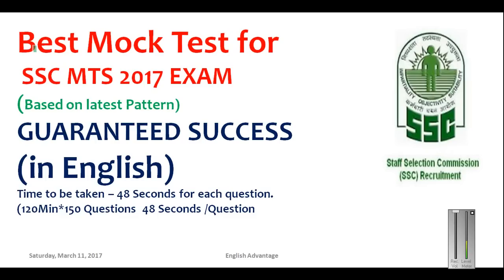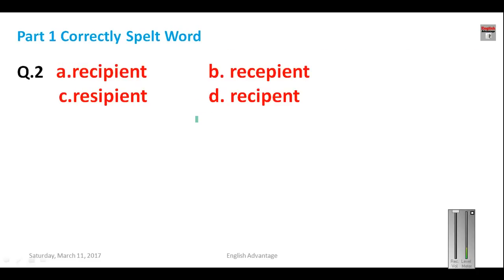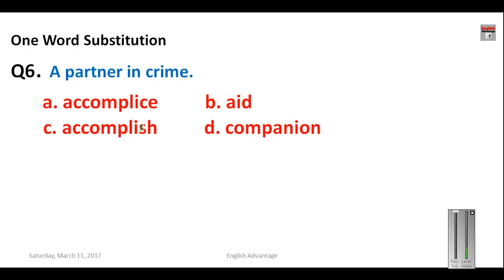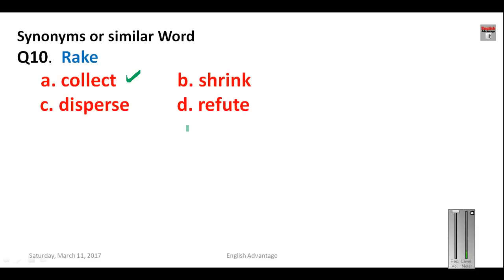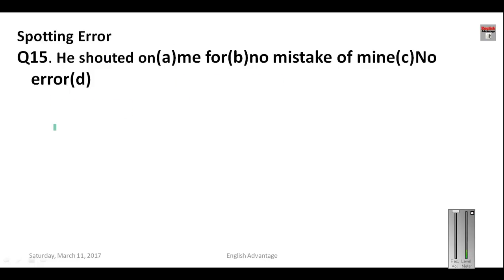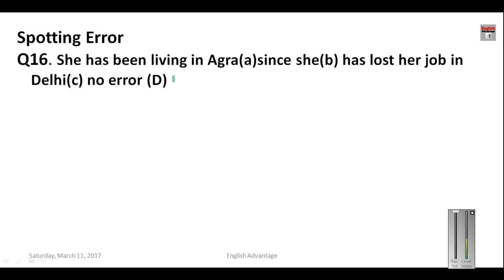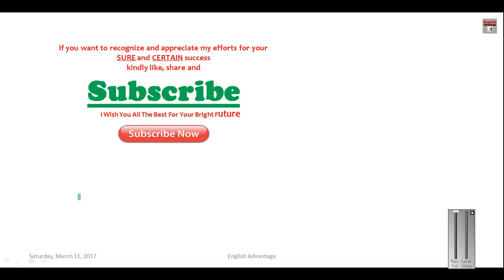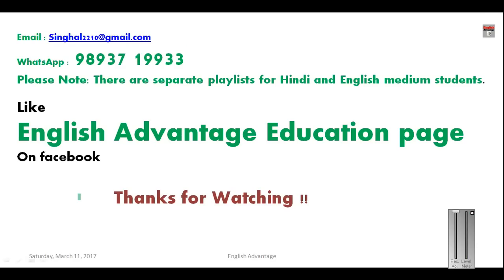26 most important questions for ssc mts 2017 | mock test in english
Hello Aspirants!!

This video tutorial gives you practice for ssc mts exam through a mock test | this will be highly useful for ssc cgl chsl and banking exams

Hello Friends !!!
This comprehensive book is specially developed for the candidates of SSC—Multi Tasking Staff (Non-Technical) 'Group C'  Exam.

This highly useful book includes Study Material, Previous Years Papers (Solved) & Test Papers (Solved) for the purpose of practice of questions based on the latest pattern of the examination.

Detailed Explanatory Answers have also been provided for the selected questions for Better Understanding of the Candidates

Highly Recommended by the rankers
SSC MTS 2017 BY RPH  Editorial Master Guide  Rs. 232/-Only)
All Sections Covered |

KINDLY WATCH ALL VIDEOS ON THIS CHANNEL
TO GET SUCCESS